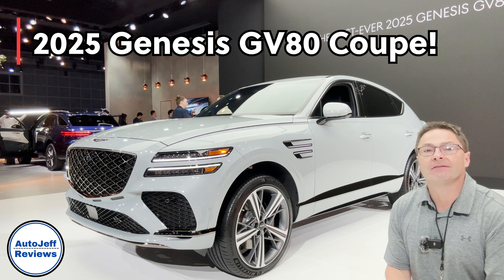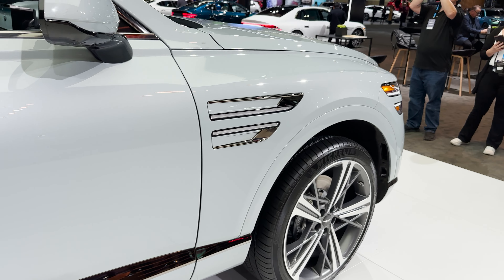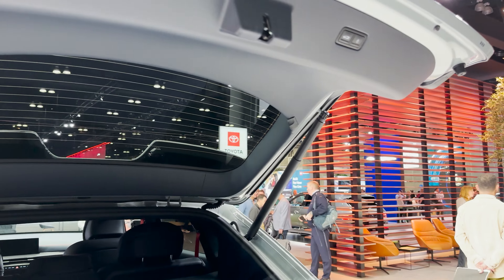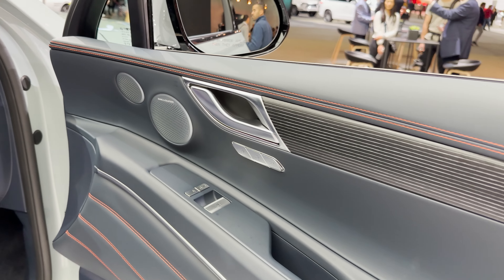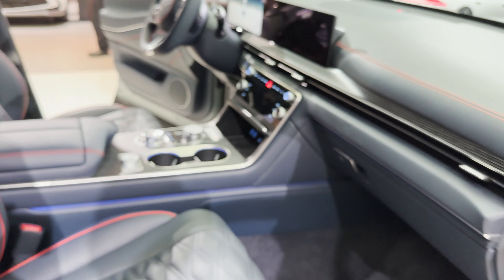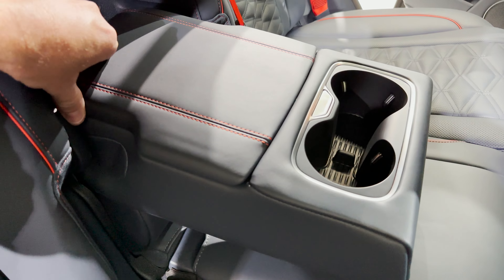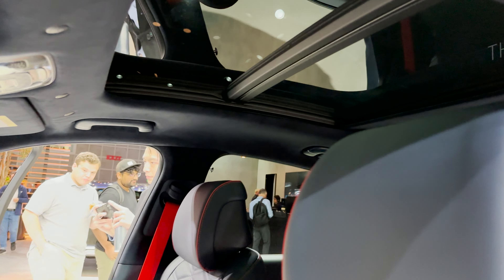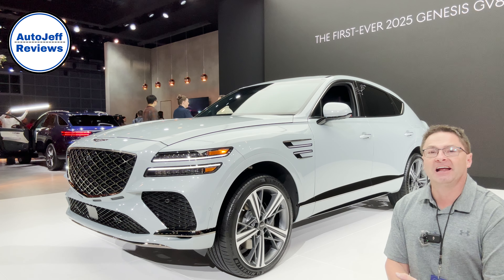1st-Ever 2025 Genesis GV80 Coupe Inside & Out!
My 2025 Genesis GV80 Coupe 1st look - had a huge audience at the LA Auto Show! How do you like it?